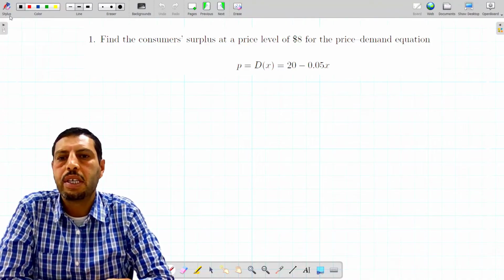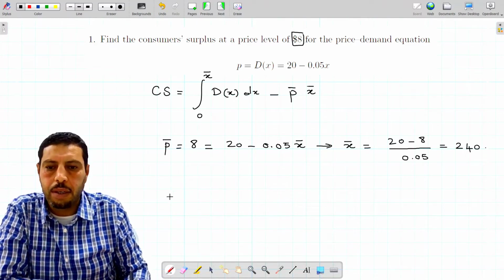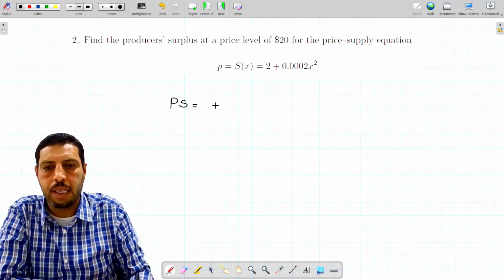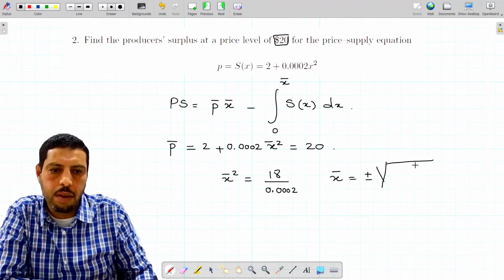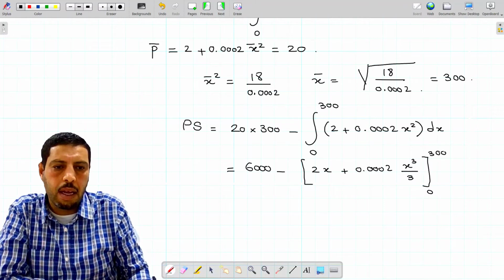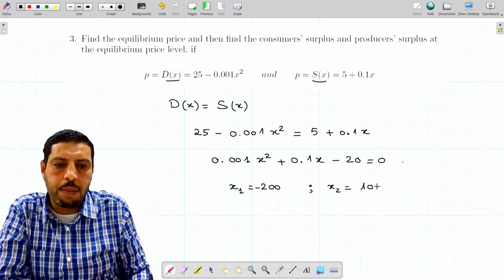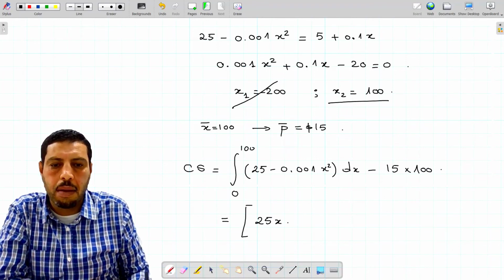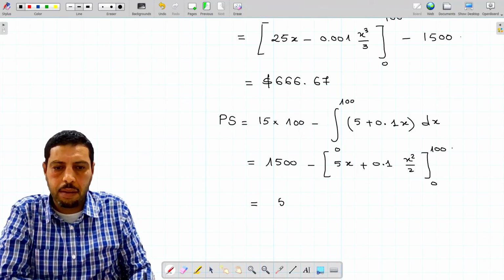Consumers' and Producers' surplus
In this video, we will compute the consumers' and the producers' surplus for different demand and supply equations using definite integrals.